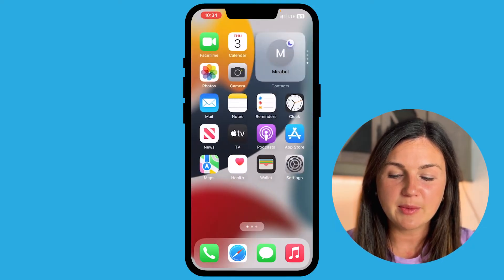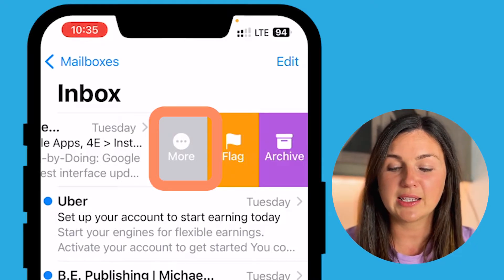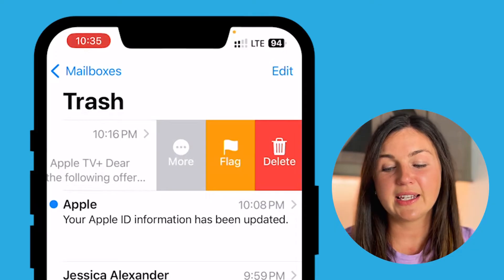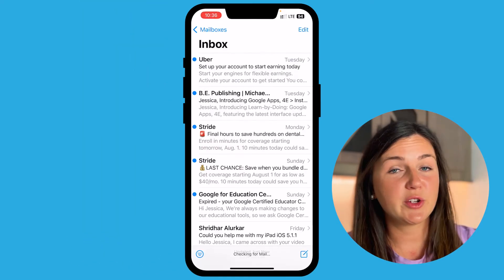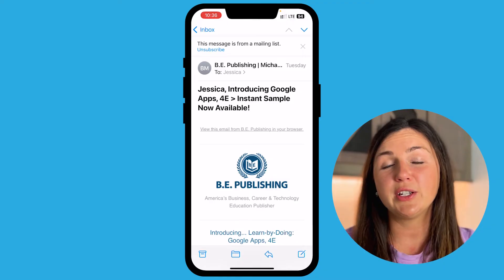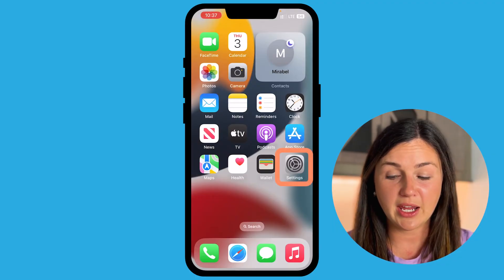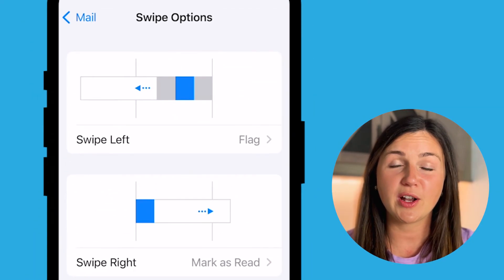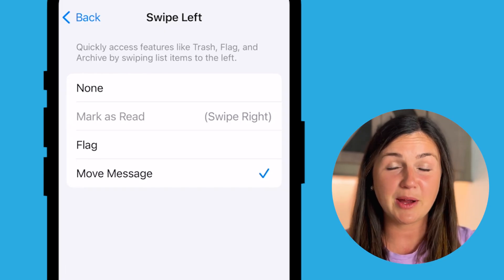iPhone Mail: How to Delete Emails in the Mail App on your iPhone or iPad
In this video I will show you how to delete an email or multiple emails in the mail application on your iPhone or iPad.  I will also show you how to change a default setting to make it slightly easier to move your emails to the trash.  You will learn how to delete emails from your inbox folder as well as from inside a specific email.